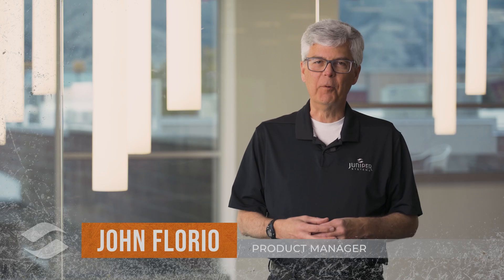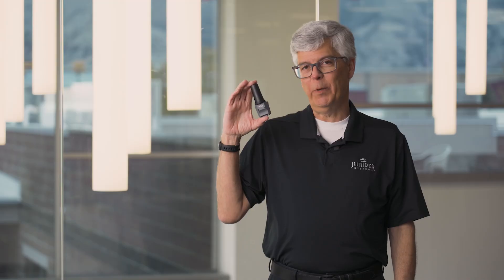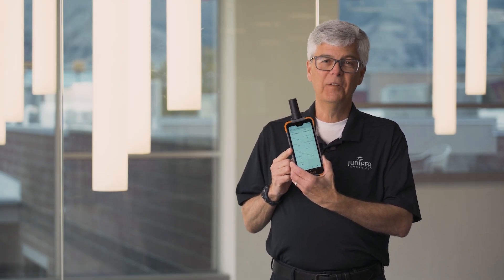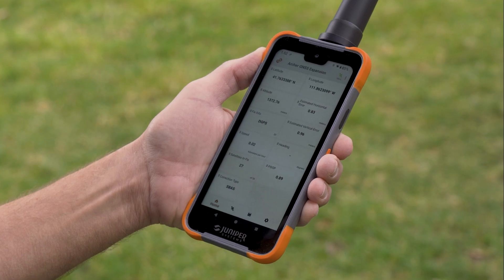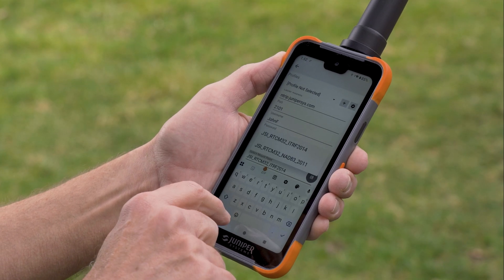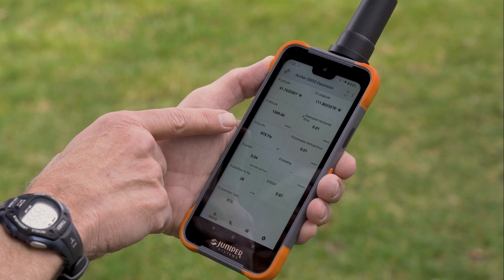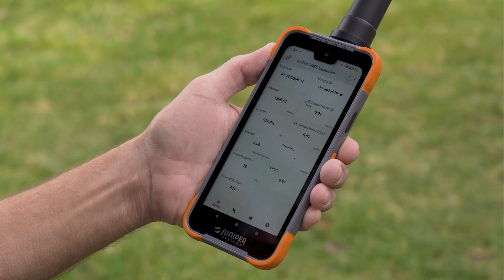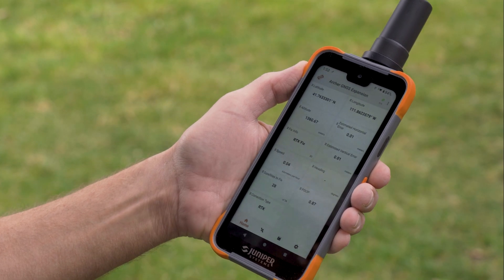All-in-one RTK mapping solution with the Archer 4 | Field Ready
Experience RTK accuracy on the Archer 4 GNSS Expansion Pod. The GNSS Expansion Pod for the Archer 4 Rugged Handheld is now compatible with RTK networks around the world. Using the Archer Connect application, easily set up your RTK fix and begin mapping with centimeter accuracy.